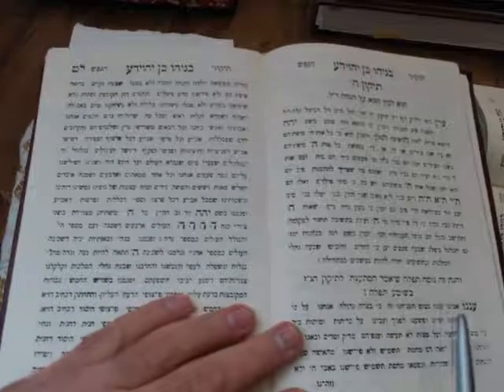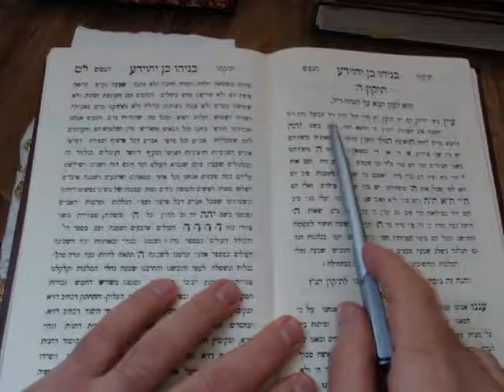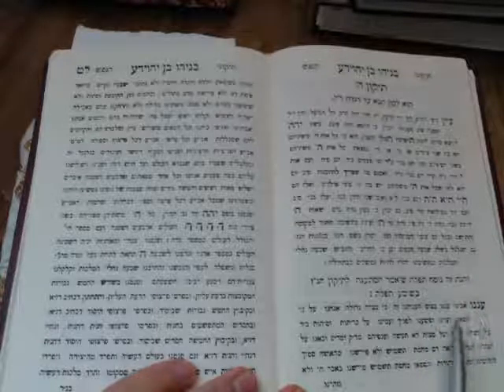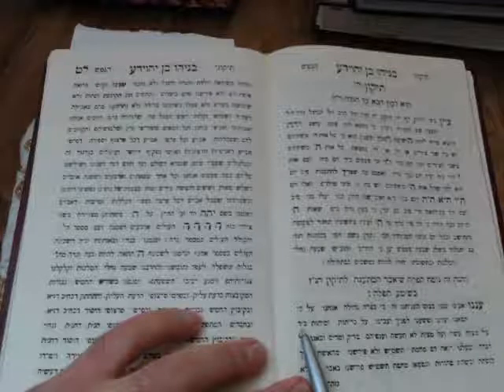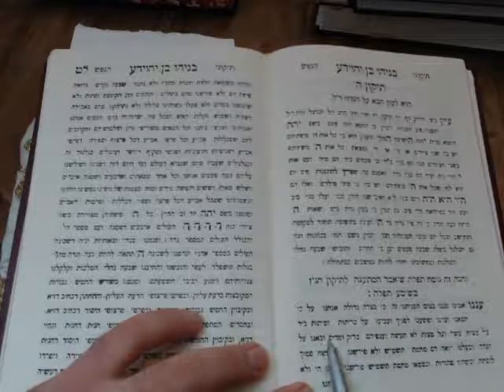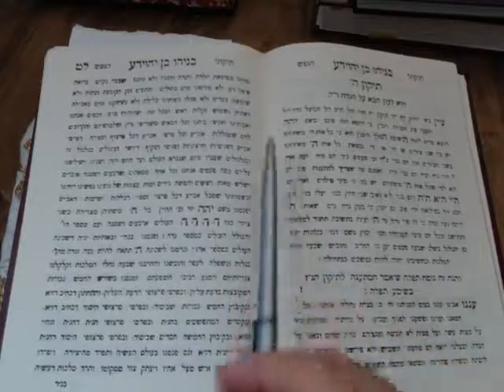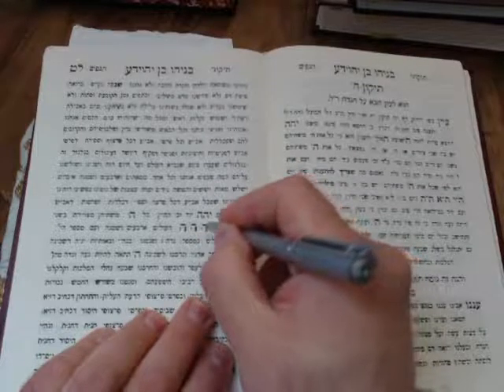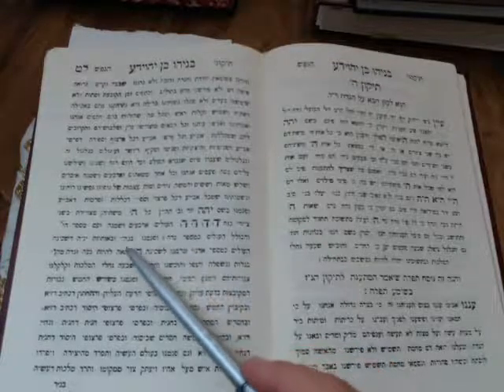Tikun Nidah - book of Benyyahu, Tikun Nidah, Book of Benayahu, Spiritual Purification Practices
בניהו בן יהוידע; כונות פרטיות; כוונת ספירת העומר; כתר מלכות
Using the book; Benayahu ben Yehoyada - Kavanot Paratiyot; Keter Malkhut, R. Shalom Sharabi, published 1911 by Achim Lipschitz.
Mishnah Niddah 1:1
And with regard to a woman who engages in intercourse while using examination cloths [be’edim] before and after intercourse, with which she ascertains whether her menstrual flow began, the halakhic status
William Davidson Edition - English
Shulchan Arukh, Orach Chayim 3:11
No harm has come from using these things. Follow the saying “go out and see what the public practices.”
Translated by Jay Dinovitser
Pesachim 46a:10
purity of the dough; and similarly, with regard to washing one’s hands for prayer , and with regard to washing hands before eating, one must search either for a ritual bath to immerse the vessel he is using
Mishnah Shabbat 16:5
Rabbi Yosei prohibits using new earthenware vessels full of water, because they cannot withstand the heat of the fire and they will burst and extinguish the fire, and it is prohibited to cause the fire
Mishnah Bava Batra 8:7
Pesachim 27b:6
The Gemara asks: And anywhere the kindler of an oven transgresses the prohibition of misuse of consecrated property by using consecrated wood, is it transferred to non-sacred status?
Sforno on Genesis 3:1:1
G’d, using a metaphor, calls the evil urge נחש, in our verse. Anything or anybody who leads Israel into sin is termed נחש.
Eliyahu Munk, HaChut Hameshulash
Kiddushin 54a:5
The Gemara continues the question: But why should one be liable for using the old shekels?...The Gemara answers: Do not say that the opinion that one is liable for misuse of property consecrated to the Temple by using money from the remainder of the chamber is that of Rabbi Meir.
Tamid 28a:8
And the priests do not extend a thumb in the Temple, as using the thumb might enable someone to manipulate the lottery.
Mishnah Bava Metzia 3:9
[If after using it he put it in a guarded place, whether he had moved it in the beginning for his need or for its need, he is not liable. As to "and the owner does not designate a place for it," this is a "Not only" construction, i.e.: Not only when the owner designates a place for it, and he returns it to its designated place after using...being stated in this latter part: "If the owner designates a place for it," this is a "Not only" construction, i.e.: Not only when he does not designate a place is he liable when he puts it down after using
The Mishna with Obadiah Bartenura by Rabbi Shraga Silverstein
Eruvin 64b:19
Rabbi Yoḥanan said in the name of Rabbi Shimon bar Yoḥai: They taught this ruling only in the early generations, when Jewish women were not accustomed to using witchcraft. However, in the later generations, when Jewish women are accustomed to using witchcraft, one may pass by food, as a spell might have been cast on the bread, and one must not put himself in unnecessary
Shulchan Arukh, Orach Chayim 65:2
permission to interrupt, for example, from Barukh She-amar and onwards, one should not interrupt except that one should say the words that one is saying at the time the congregation is saying the first verse using
Sefaria Community Translation
Chullin 136a:8
The Gemara asks: But if so, why do I need the term “your land [be’artzekha],” using the singular pronoun?
Shabbat 120b:2
The Gemara answers: Yes, Rabbi Shimon ben Nannas permitted that as well, and we learn this from that which is taught in the latter clause in the mishna: Rabbi Yosei prohibits using new earthenware vessels
Chullin 116a:17
With regard to one who curdled milk by using the skin of the stomach of a kosher animal as a coagulant to make cheese, which may then have the taste of meat cooked in milk,
Shabbat 139b:5
Rav Ashi said: And this is only permitted provided that he actually suspended pomegranates in it before using it to strain wine.